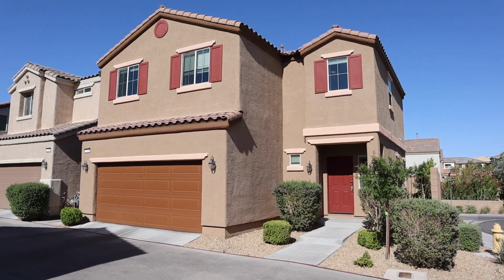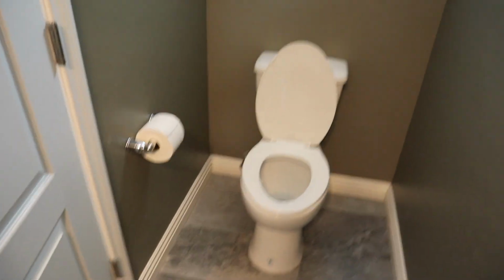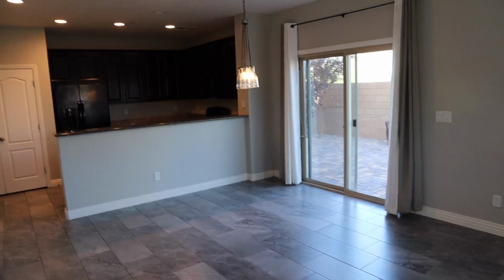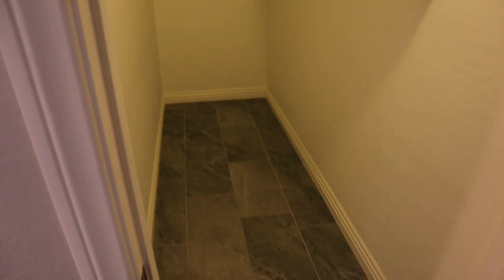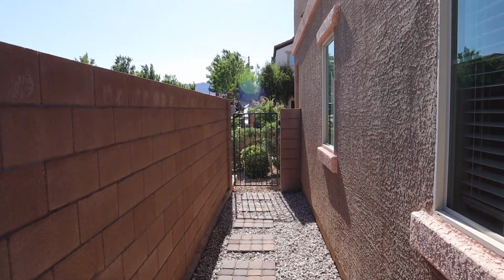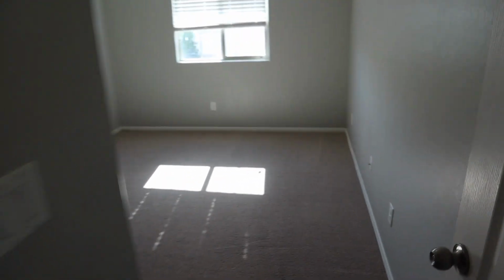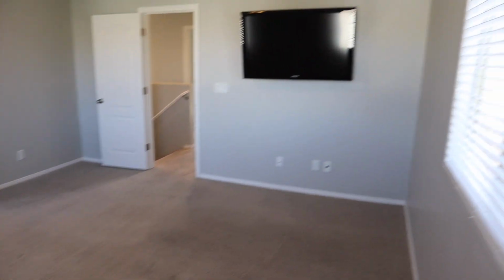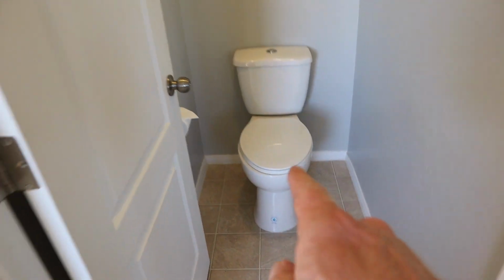Centennial Hills Home Tour $297,500 & Las Vegas 2021 Real Estate Market Update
Simply leave me your info and I'll reach out right away!

After a Youtube hiatus I am back! Woot woot! In this video we head over to Centennial Hills to look at one of my rental houses that was recently listed on the market and sold very quickly for over asking price. I shoot homes that are generally listed for sale around the average Las Vegas sales price. My hope is to give you some genuine insight on the Las Vegas real estate market while showing you what you can expect from a home in that price range.

This particular home was built in 2014 and is 1696 sq ft. It has 3 bedrooms, 2.5 baths, lots of upgrades and a landscaped backyard. It was listed on the MLS 4/2021 and sold in just over 72 hours.